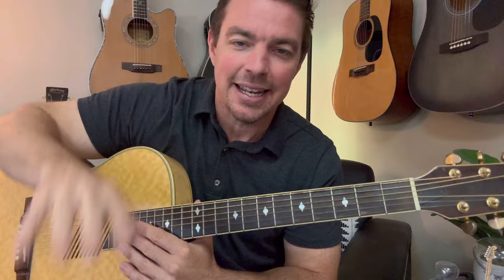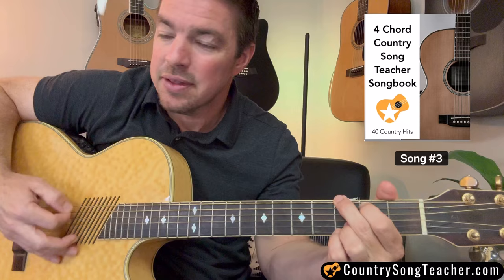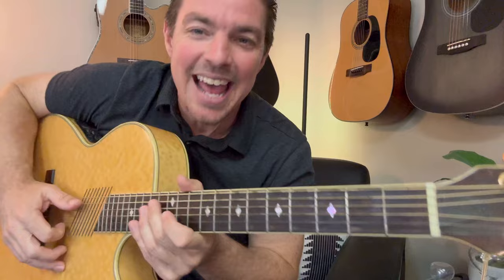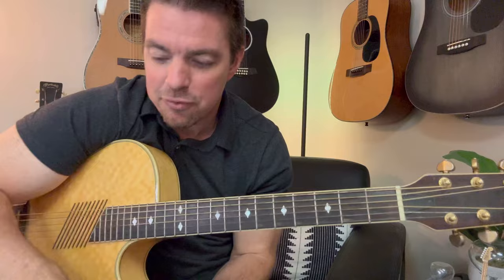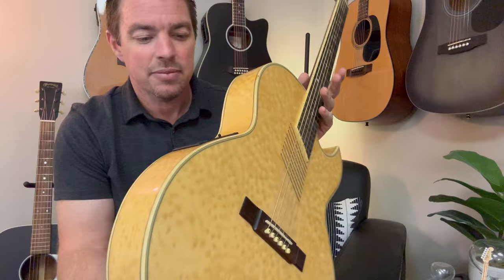Top 5 Most Watched 4 Chord Videos (Matt McCoy)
Here are the top 5 videos I'm made (To date) that use the Matt McCoy 4 Chords G, C, Em, D)
# 5 -